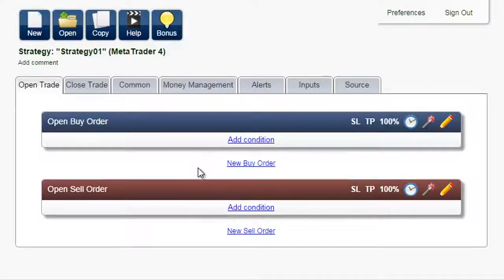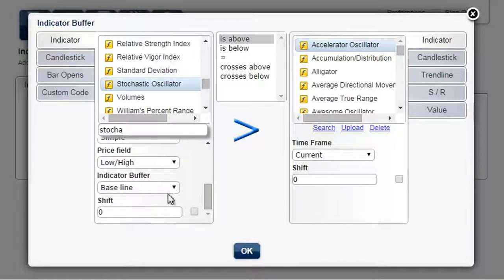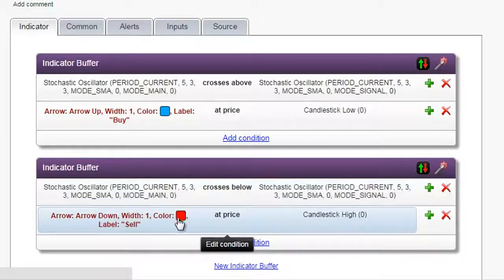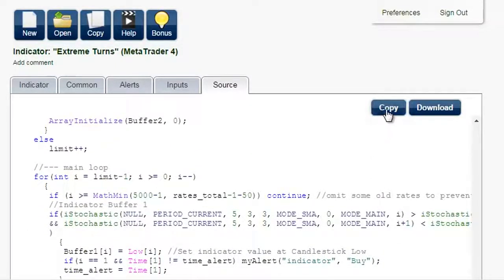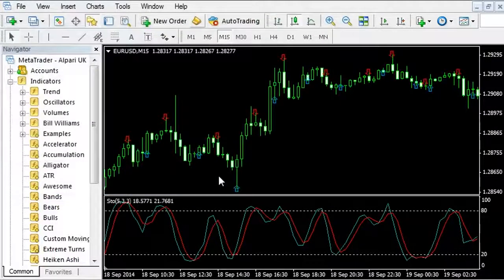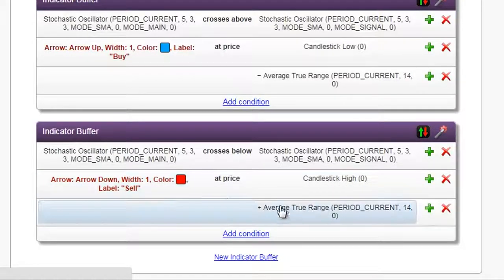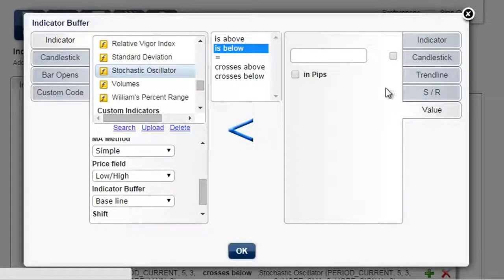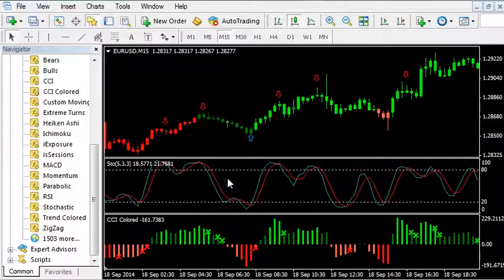Autotrading Made Easy \ Create Indicators and Strategies without Programming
Create Indicators and Strategies without Programming

Custom Arrows and Alerts
Turn your manual trading conditions into arrows and alerts! Create indicators for MetaTrader 4 & 5 or technical analysis tools for TradeStation.

Now you can easily turn any manual trading system into an Expert Advisor for MetaTrader 4 & 5 or into a strategy for TradeStation.

Trade Just About Anything
Depending on the size of your account and your financial goals, you may be interested in developing indicators and strategies for Forex, stocks, commodities, ETFs, indices ... all with no limitations!

Frequently Asked Questions & Answers
Is it suitable for beginners?
Yes. Although EA programming has traditionally been a job for IT professionals, now, with the arrival of EA Builder, anyone can create indicators and strategies – no programming experience or special skills required.

Can I register for free and upgrade later?
Yes. When you decide you want to create automated strategies as well as indicators, simply click on the "upgrade" button, fill out the payment details and get unlimited access for life.

Are there any other payments for additional upgrades?
No. For a one-time payment, you will get access to the ultimate fully-functional product.

Does it work on all three platforms for a single payment?
Yes. With the free version, you can create indicators for MetaTrader 4 & 5 and technical analysis tools for TradeStation. In the unlimited (paid) version, you can also create automated strategies for all three platforms.

Will it work on my computer?
It is a web-based application, so you don't need to download or install anything. It is compatible with all major web browsers, so, yes, it will work on your computer.

Sasan FX1
ForexSignals TV
No Nonsense Forex
Trade Room Plus
William Karaman
Adam Khoo
Patrick Wieland